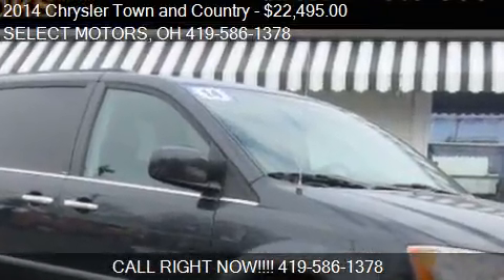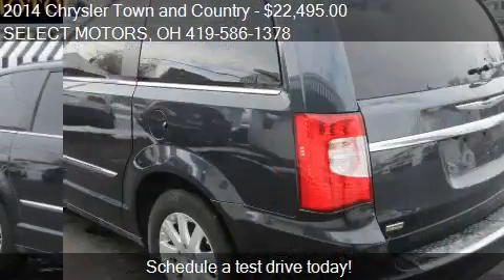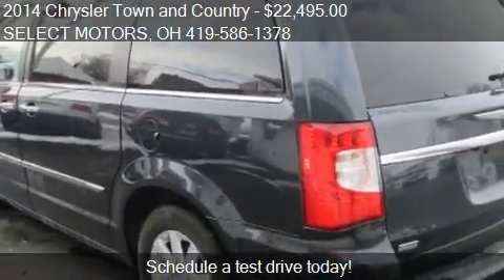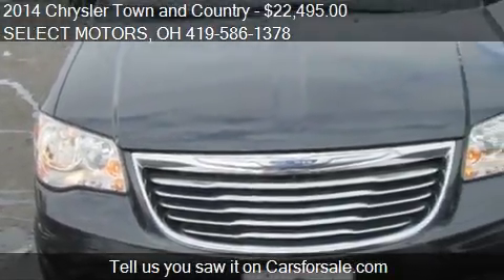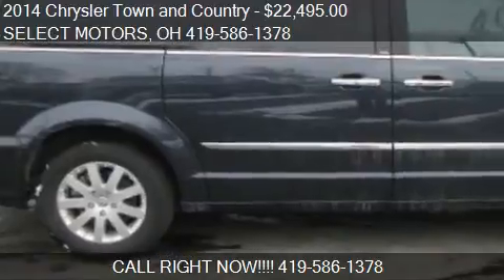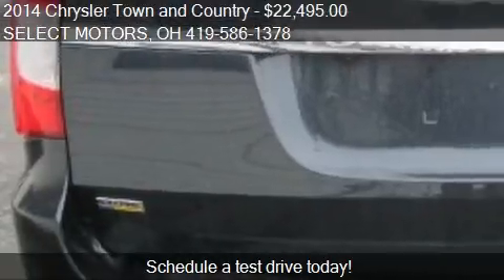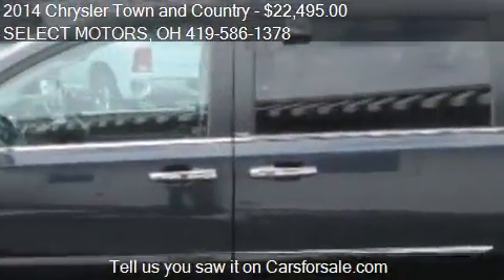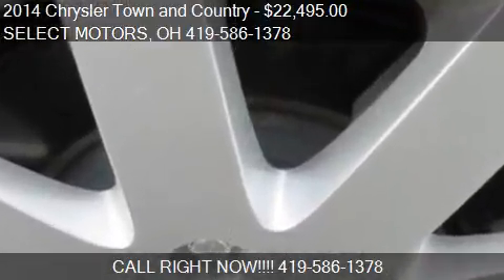2014 Chrysler Town and Country Touring for sale in Celina, O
This 2014 Chrysler Town and Country Touring is for sale in Celina, OH 45822 at SELECT MOTORS.
Engine: 6-cylinder 3.6L V6 SFI DOHC 24V
Transmission: Automatic 6-Speed
Color: Maximum Steel Metallic
Mileage: 17200
Contact SELECT MOTORS 809 W LOGAN ST Celina, OH 45822 to test drive this 2014 Chrysler Town and Country Touring today.